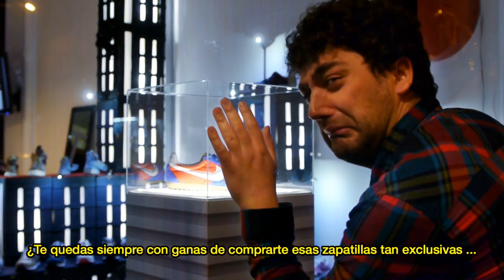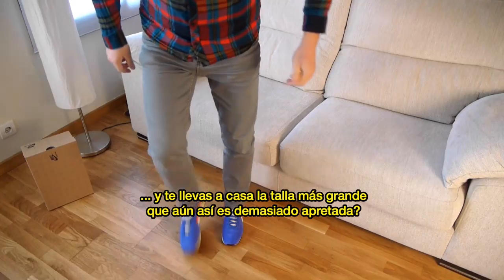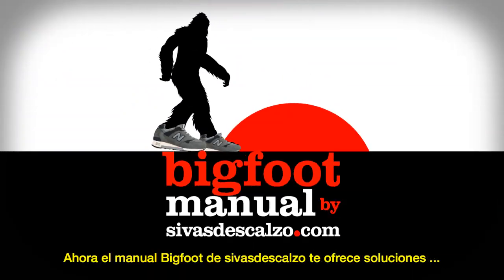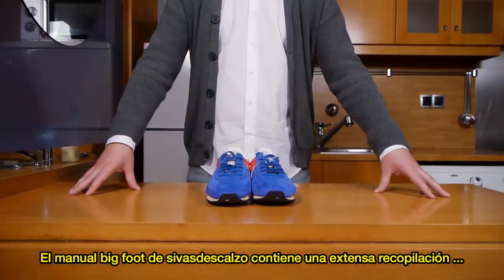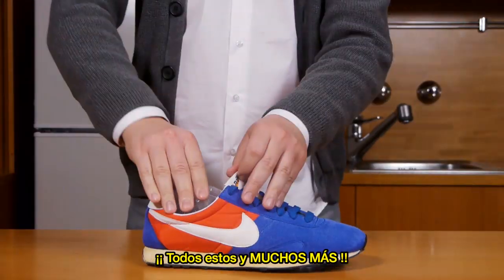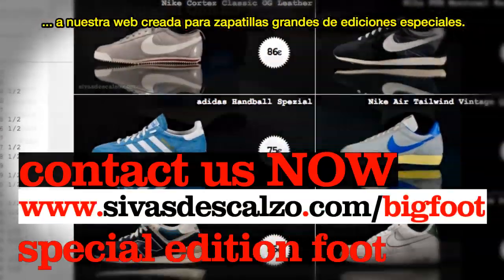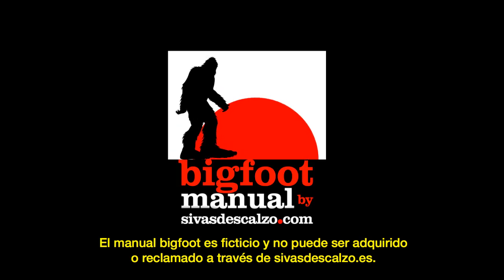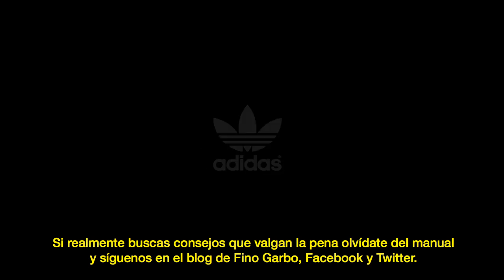The Bigfoot Manual by sivasdescalzo, everyday solutions for people with large feet.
This amazing infomercial features the sivasdescalzo Bigfoot Manual! - The everyday solutions for people with large feet. With sivasdescalzo's Bigfoot Manual, you'll be able to solve all your large feet related problems!

You heard right! Click this link and browse our sneaker and shoe selection from size 46 to 50 absolutely FREE of charge.